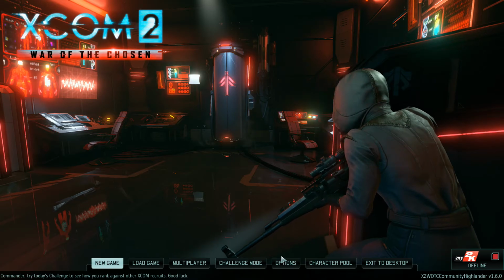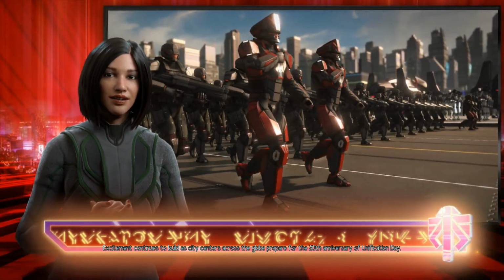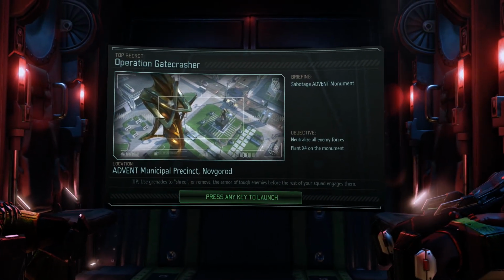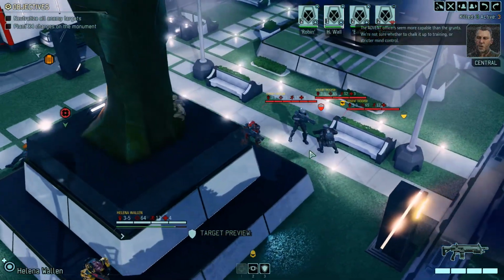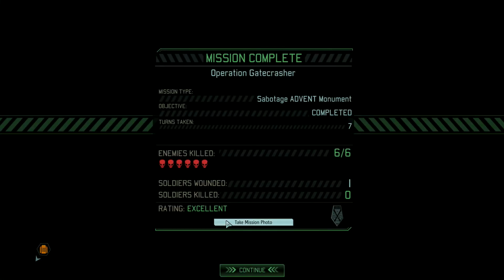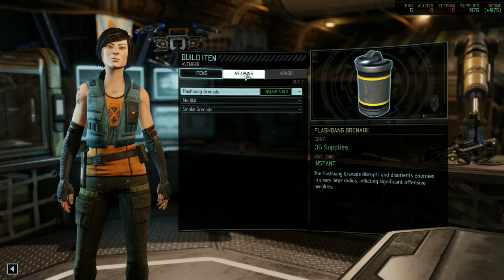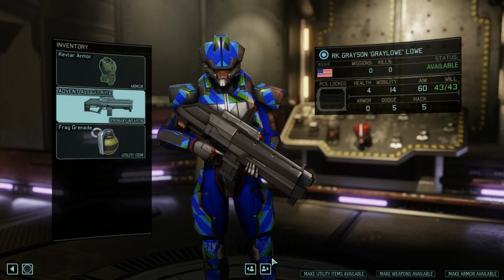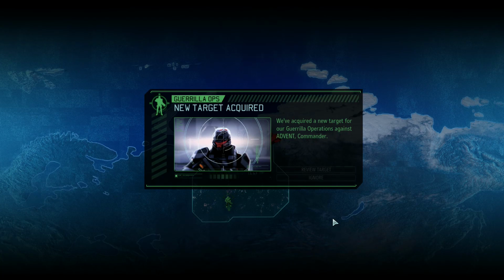Xcom 2 WoTC Advent Civil War w/ Jet Sun Part 1: And It Begins...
Vox Tala For Tan!